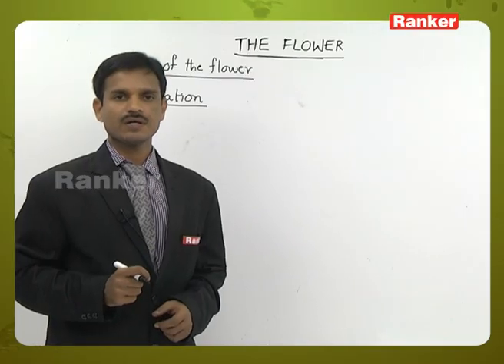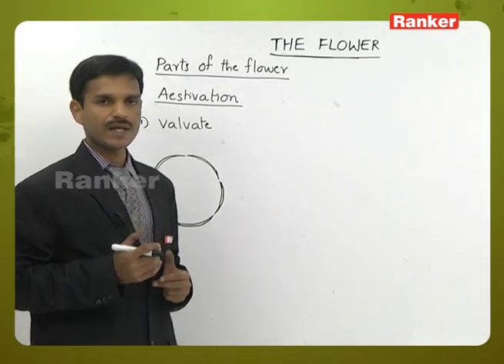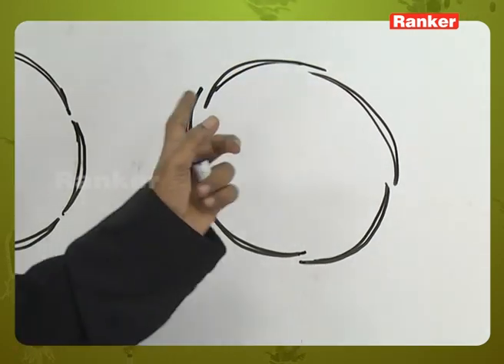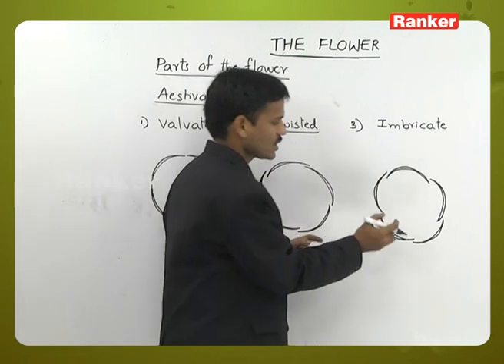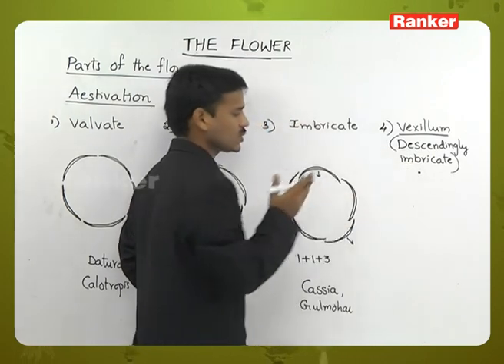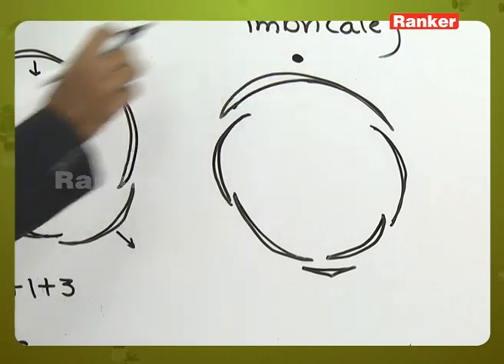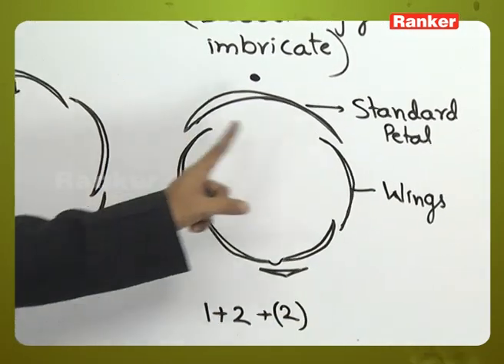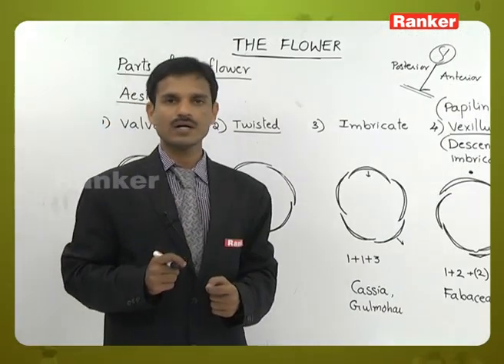Aestivation | Flower | Structural Organization in Plants | BOTANY | NEET | AP EAPCET | TS EAMCET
This lecture video deals primarily with Aestivation in Flower enclosed with Structural Oraganization in Plants which is briefly explained by V. Sreeman Sir .